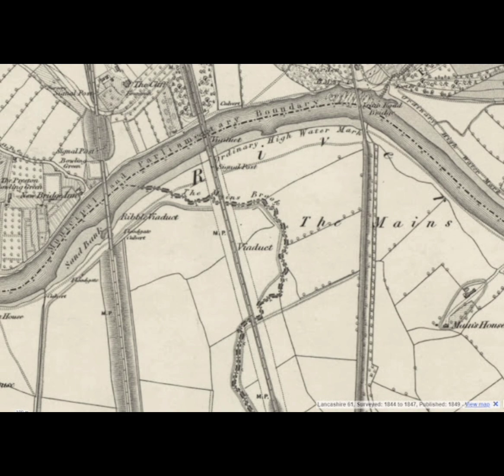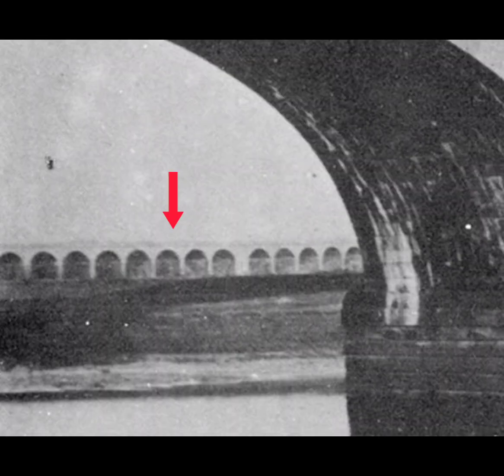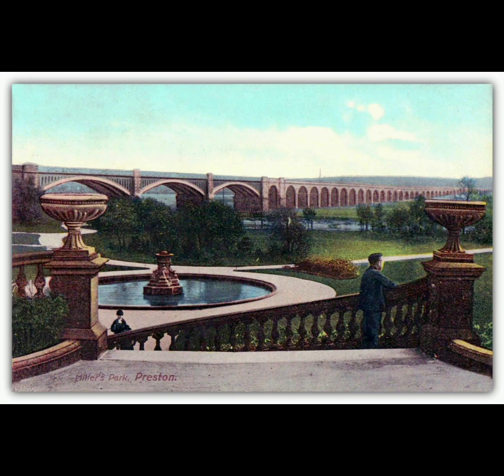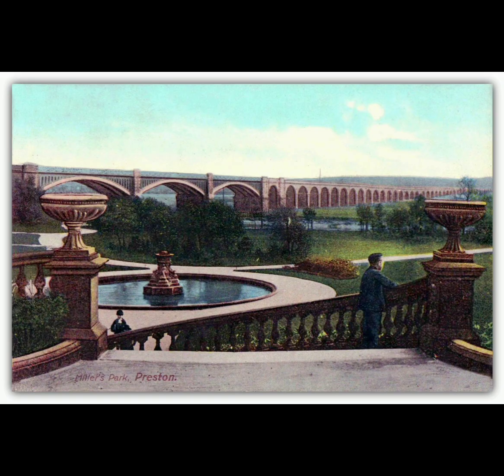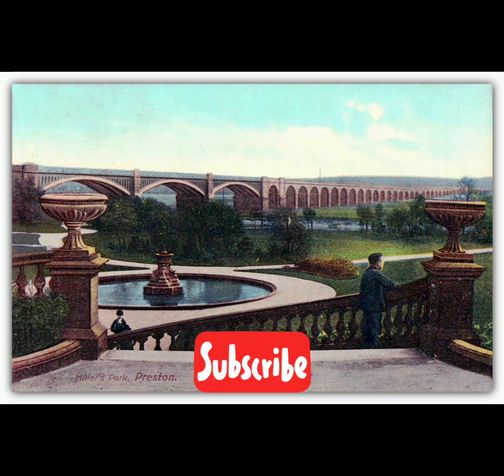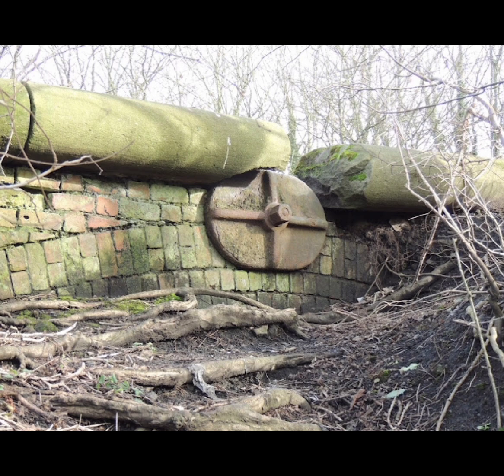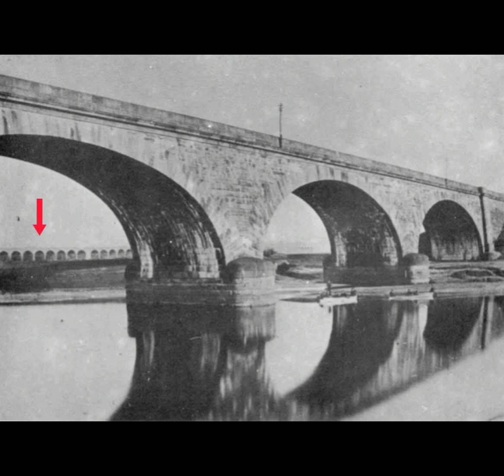The Hidden Viaduct of the Lancashire and Yorkshire Railway: Preston Lancashire UK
We take a look at the hidden viaduct located on the old Lancashire and Yorkshire Railway Line between Bamber Bridge and Preston Lancashire.